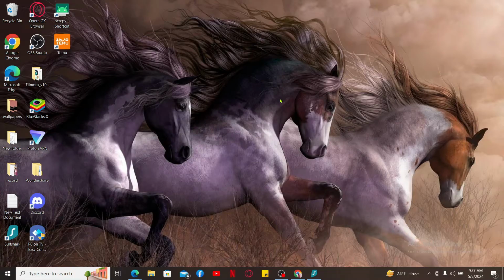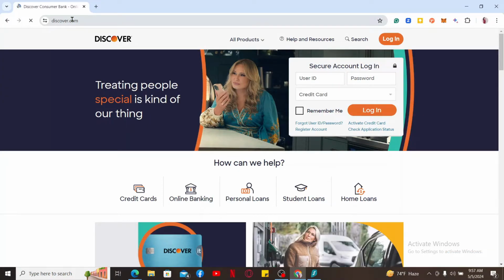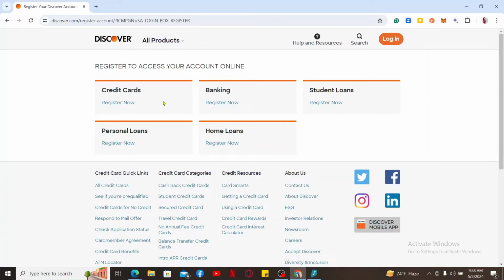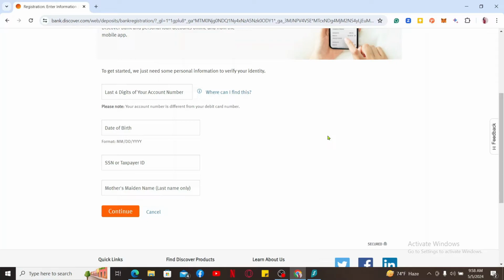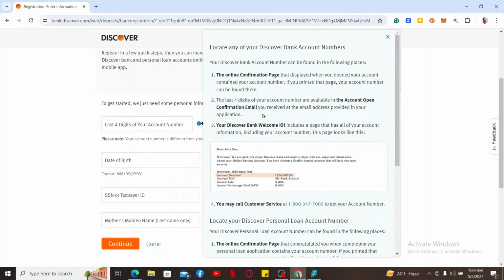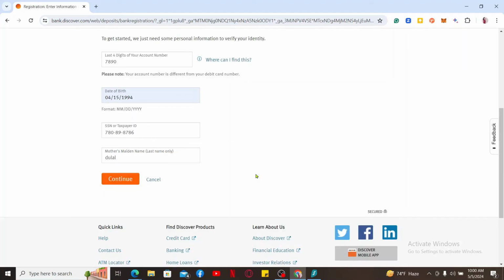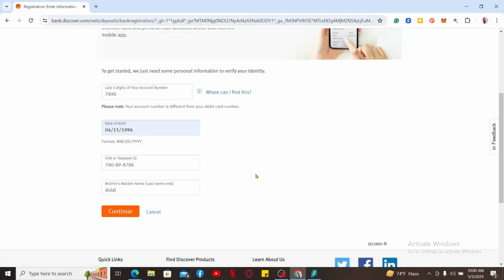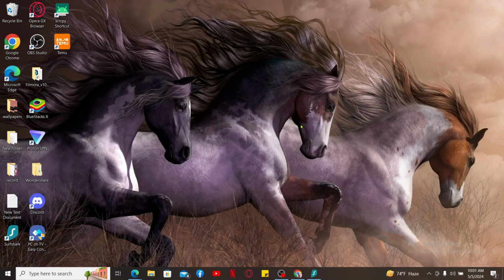How to Sign Up Discover Bank Account 2024?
Welcome to Techbasic's tutorial on how to sign up for a Discover Bank account! Discover Bank offers a range of banking products and services, including savings accounts, checking accounts, and more.
In this video, we'll guide you through the steps to create your Discover Bank account, enabling you to manage your finances conveniently and securely.
Join us as we walk you through the registration process with clear, step-by-step instructions Let's get you started on your financial journey with Discover Bank!